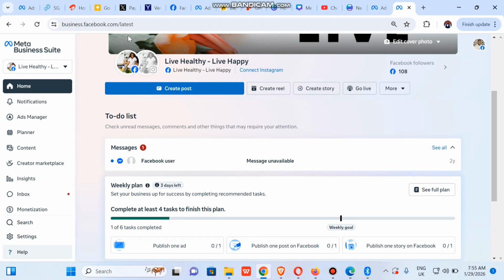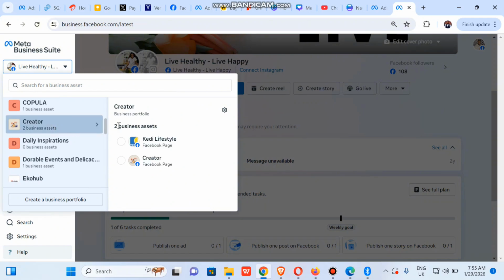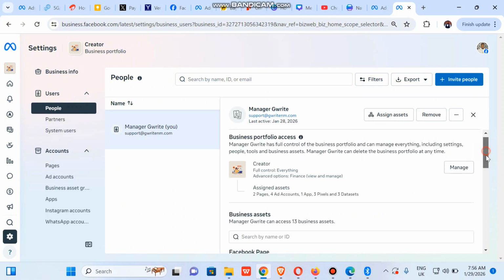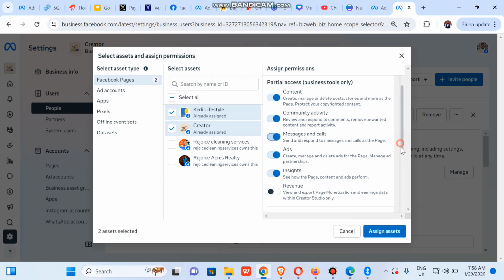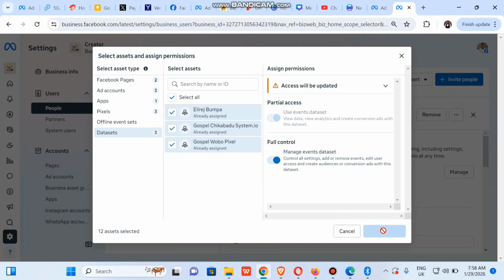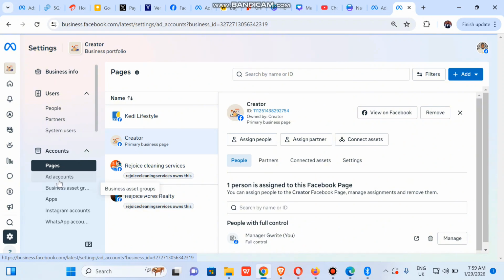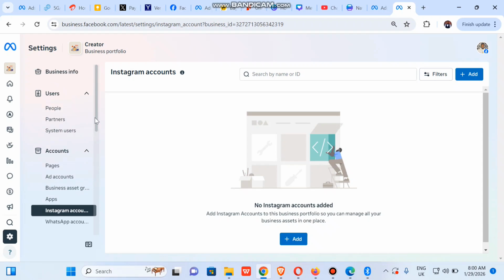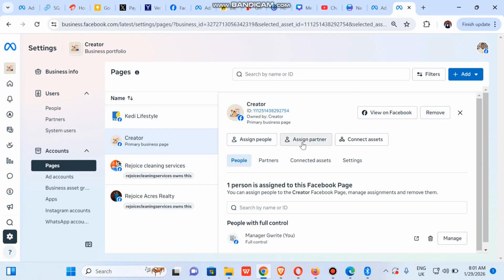How to self-assign or reassign business assets in Meta Business Portfolio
In this video, I’ll show you step-by-step how to self-assign or reassign business assets in a Meta Business Portfolio the correct way.

If you manage Facebook Pages, Instagram accounts, ad accounts, pixels, or catalogs, knowing how to assign and reassign assets is crucial for smooth operations, proper access control, and avoiding errors in your ads or business setup.

You’ll learn:
• What business assets are in Meta Business Portfolio
• How to carry out self-assigning and reassigning of business assets
• How to change or update asset access permissions
• Common mistakes to avoid when managing assets

4. To Access the full training on Professionally Meta Ads Manager Training on a Desktop